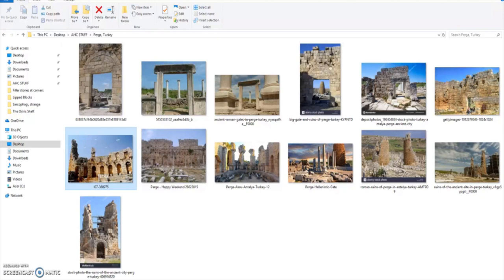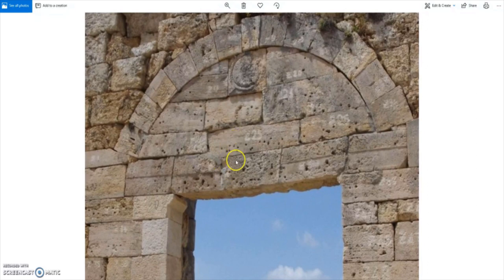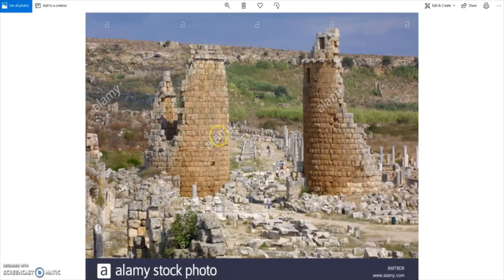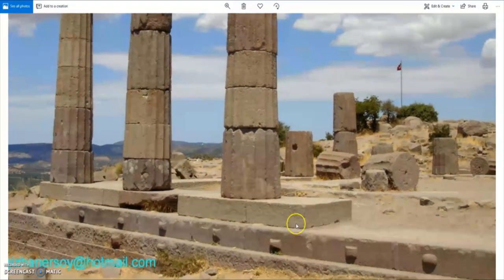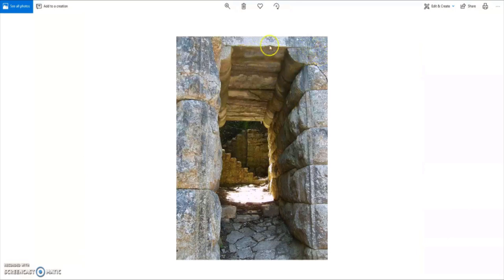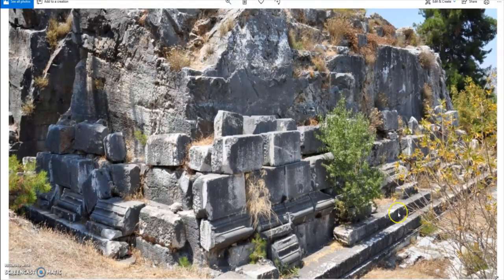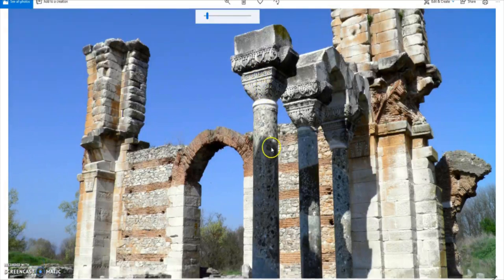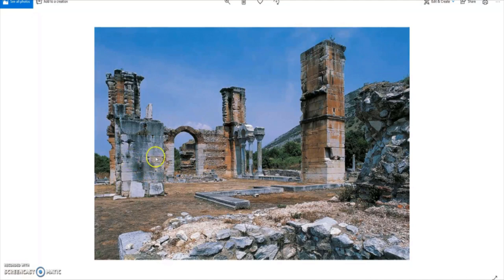The Mystery of the Bevel Blocks, part 16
A few sites in Turkey that slipped through the cracks, one being Hittite. A Grecco-Roman temple in North Africa (a first), as well as the remnants of a gate in the U.K. (the first ancient example in the British Isles, so far)